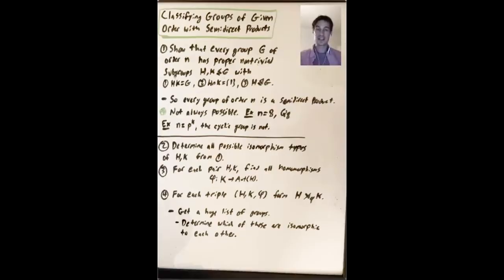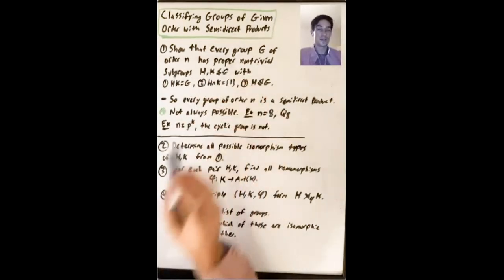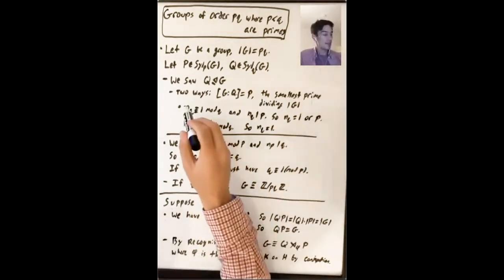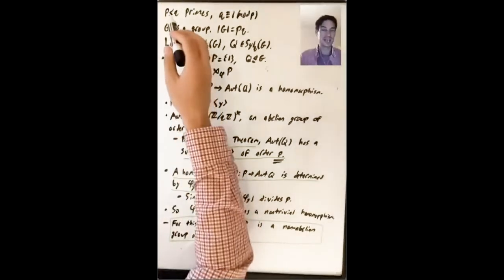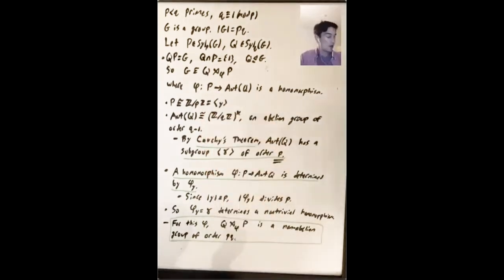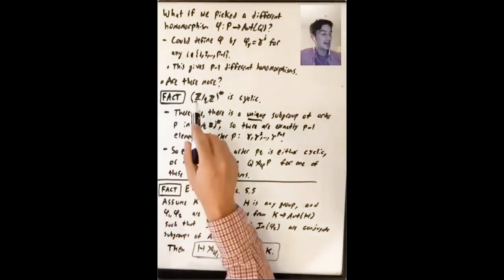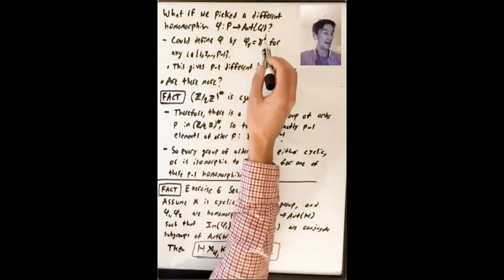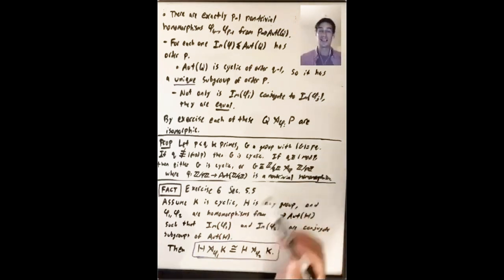The Classification of Groups of Order pq (Algebra 1: Lecture 23 Video 4)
Lecture 23: We started this lecture by recalling some examples from Lecture 21.  We saw how to apply the Recognition Theorem for Semidirect Products to each of them.  We then proved an interesting fact about decomposing  GL_n(R) both as a non-trivial semidirect product of two of its proper subgroups and, when n \ge 2 is odd, also as a direct product of two of its proper subgroups.  In order to give this second decomposition, we needed to determine the center of GL_n(R).  This was the focus on the second video.  In the third video we discussed some important facts about semidirect products; not every group is isomorphic to a semidirect product of its proper subgroups, and, if |K| and |Aut(H)| are relatively prime, then there are no nontrivial homomorphisms from K to Aut(H), and therefore there are no 'interesting' semidirect products of H and K.  We then discussed the idea of using semidirect products to classify all groups of given order.  We showed how this idea led to the classification of groups of order pq.

Reading: We started this lecture by revisiting some examples that came from Conrad's 'Semidirect Products' notes.  The material we covered is given in Examples 4.2 and 4.3 of his notes.  We computed the center of GL_n(R) following the strategy given here.  We then talked about groups that are not semidirect products following Examples 8.1 and 8.2 of Conrad's notes.  The strategy we talked about for using semidirect products to classify all groups of order n comes from page 181 of Dummit and Foote.  We then discussed the classification of groups of order pq given on pages 181-182 of Dummit and Foote.  For a slightly different presentation of the same result, see Section 6 of Conrad's notes.  Finally, we discussed A_{p,q} a non-abelian group of order pq, following the presentation on page 5 of Conrad's notes 'Consequences of Cauchy's Theorem'.